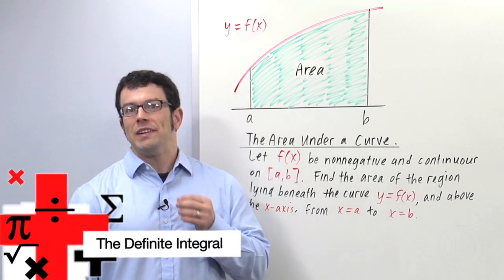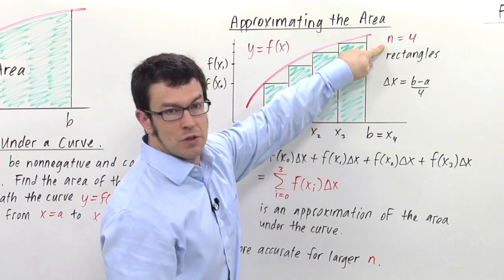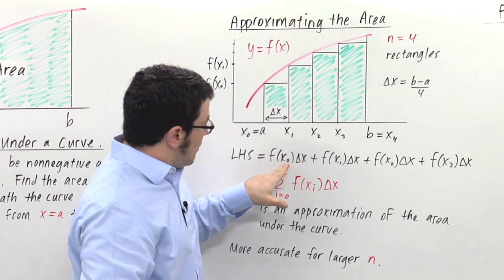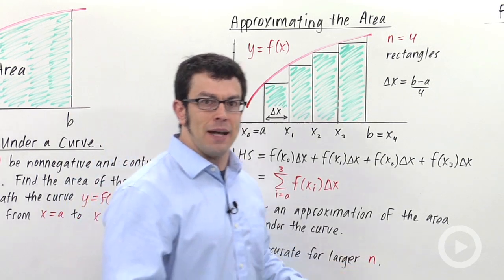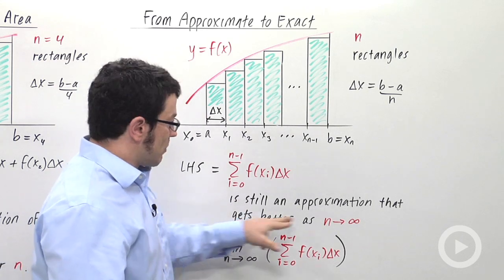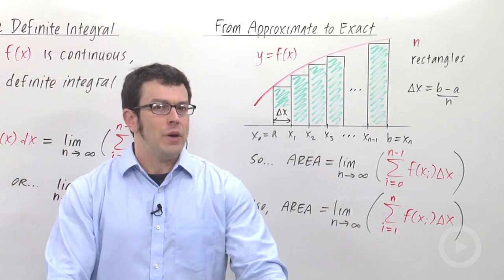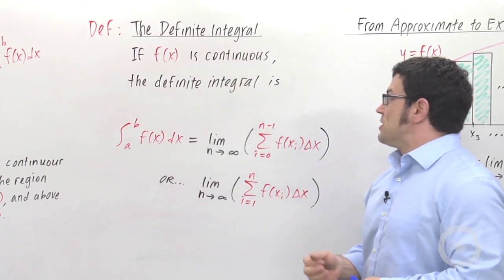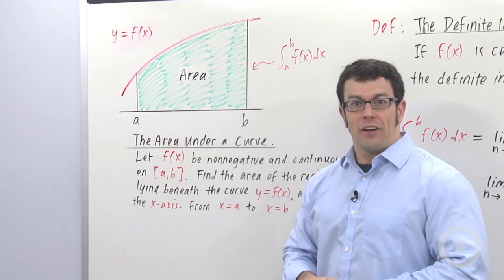The Definite Integral(HD)